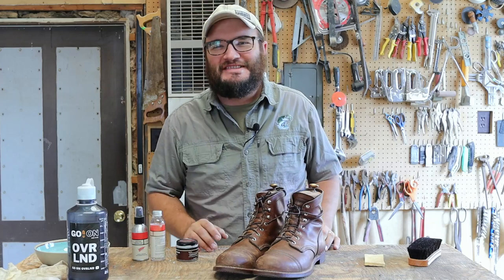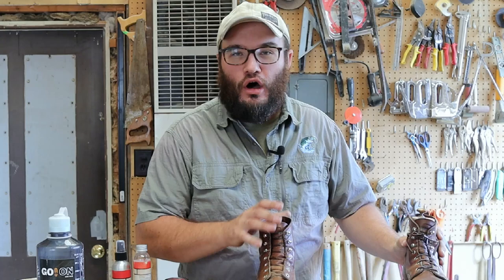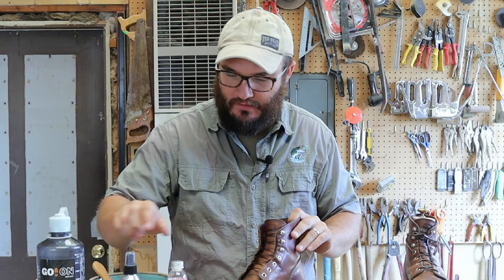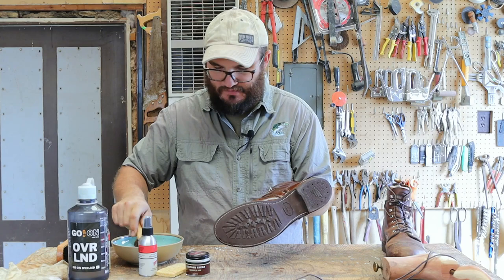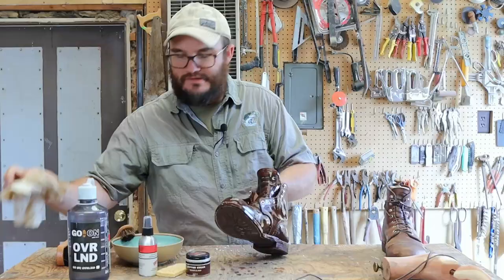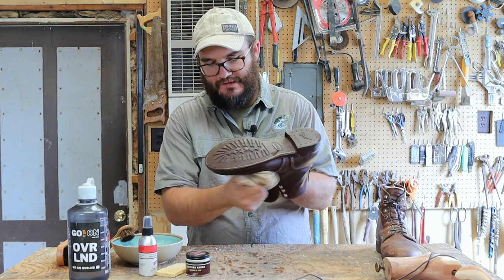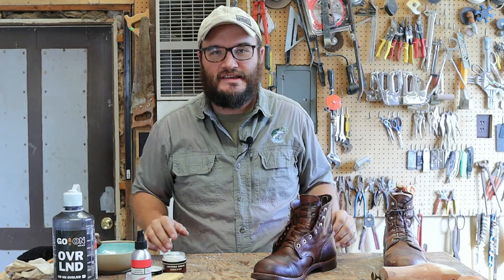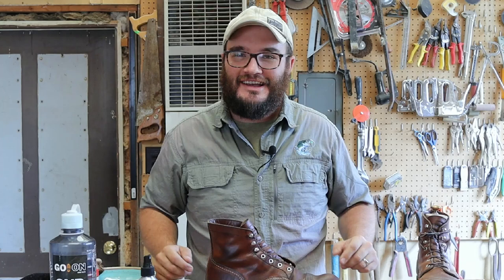Red Wing Iron Ranger 8111 | My Care Process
REDWING LEATHER CREAM
Red Wing Leather Conditioner
Red Wing Mink Oil
Red Wing Heritage Brush

In this video we Clean my Red Wing Iron Ranger 8111’s. We are not trying to set any trends or shake things up, it’s pretty much to the basics on this one but the Rangers needed some love. Let me know if you have any questions in the comments section. Also, let me know if you have Iron Rangers and how do you care for them?